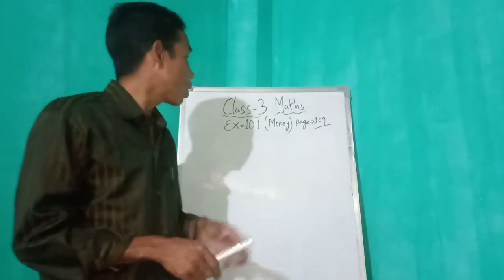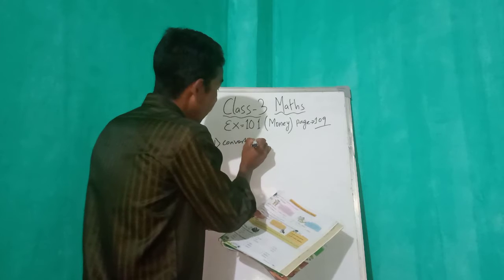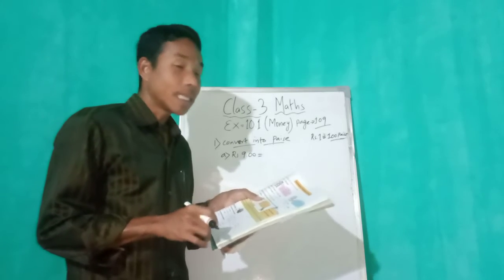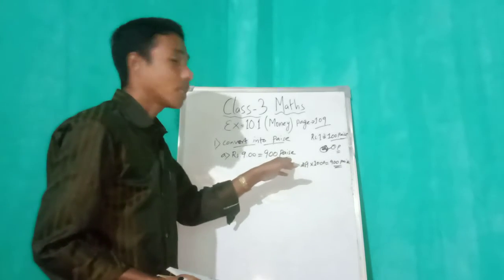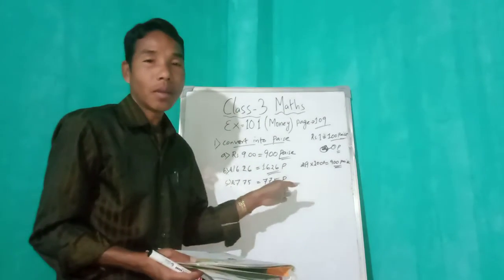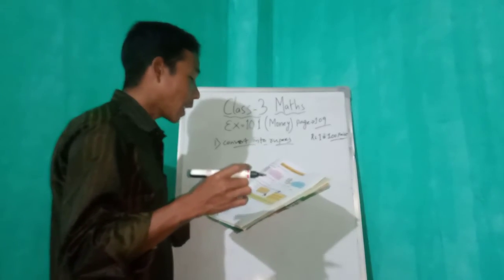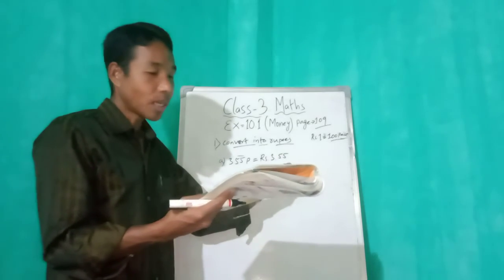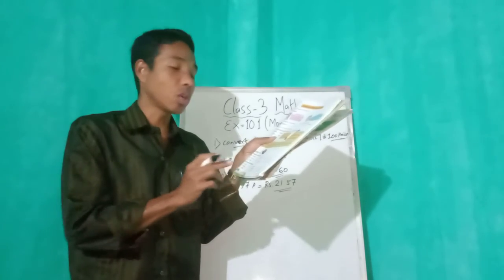Class-3. Mathematics. Ex=10.1 (Money) Video#44.